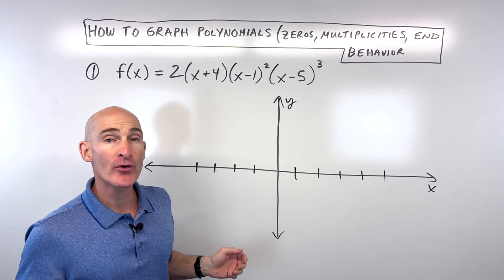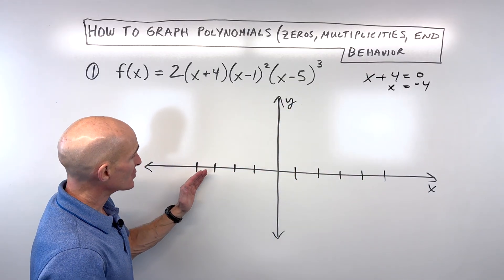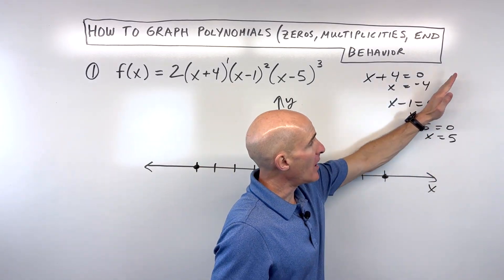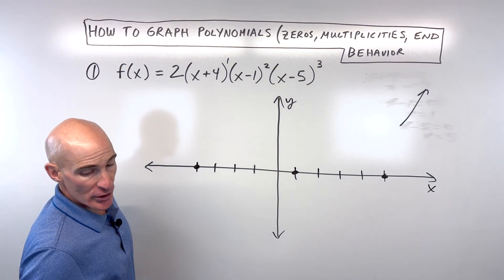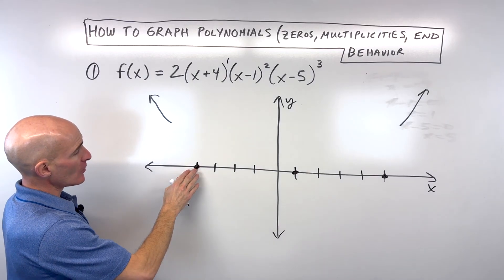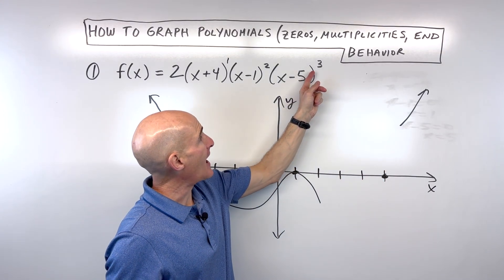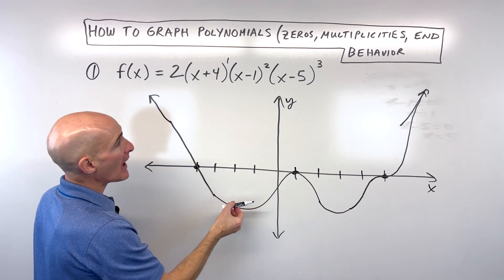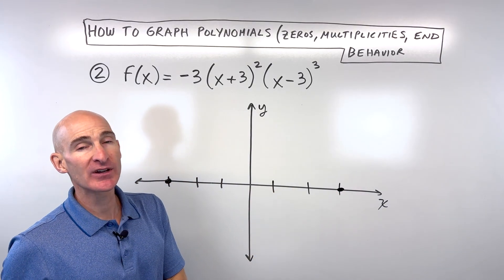How to Graph Polynomials Using Zeros, Multiplicities, and End Behavior (2 Examples)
Learn how to graph polynomials step-by-step by understanding their zeros, end behavior, and multiplicity in this comprehensive math tutorial! We'll walk through two examples together, helping you master the key concepts needed to accurately sketch polynomial graphs.

In this video, you'll discover:

Finding Zeros: How to identify the x-intercepts of a polynomial when it's in factored form.
Multiplicity of Zeros: What even and odd multiplicities mean for the graph's behavior at the x-intercepts (bouncing vs. going through).
End Behavior: How the leading coefficient and degree of the polynomial determine the graph's direction as x approaches positive or negative infinity.
Sketching the Graph: Combining all these elements to create an accurate sketch of a polynomial function.